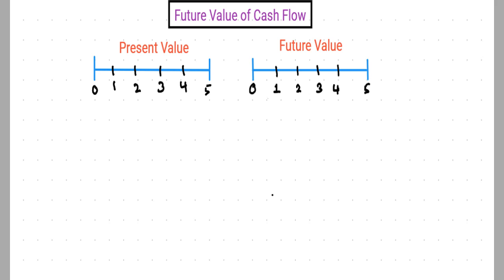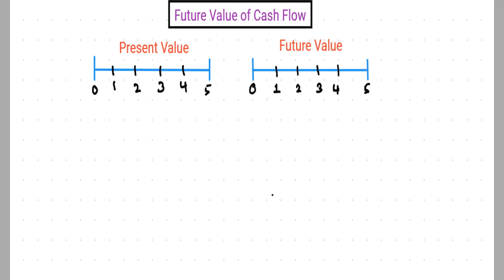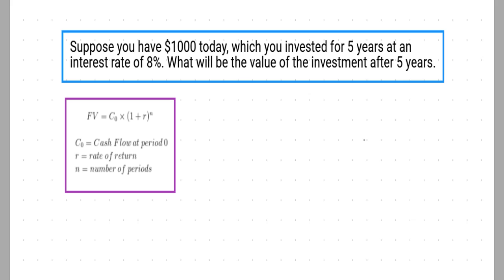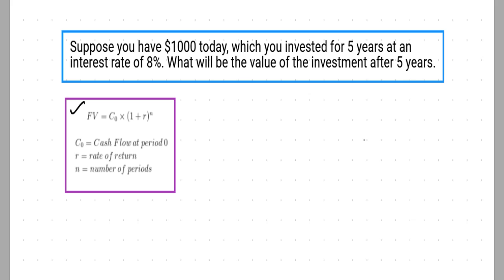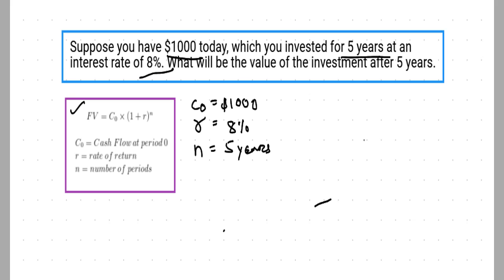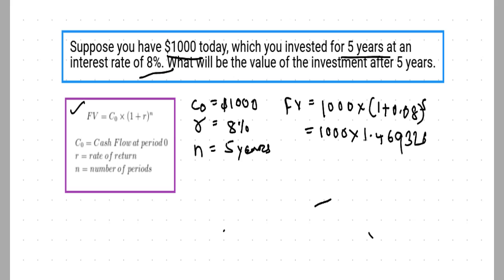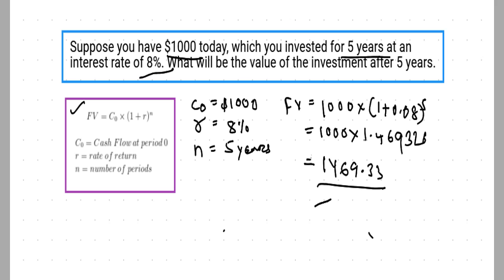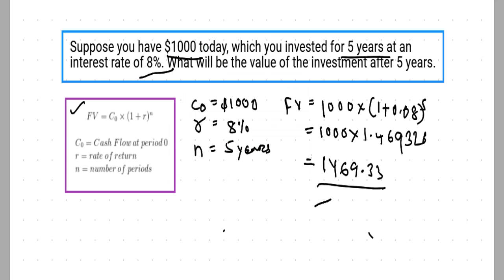How to Calculate Future Value of a Cash Flow by Finance Tutorials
How to Calculate Future Value of a Cash Flow by Finance Tutorial